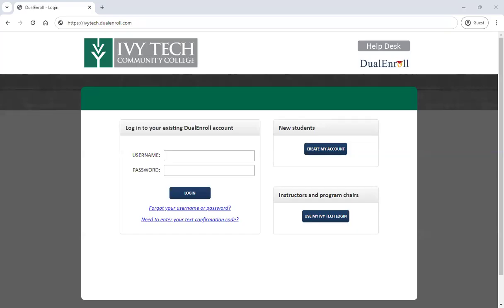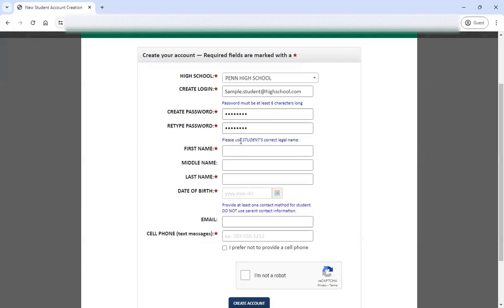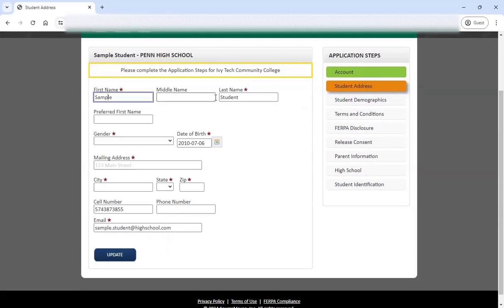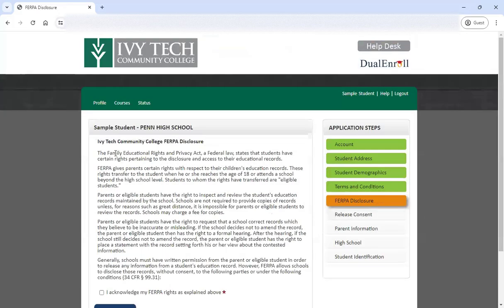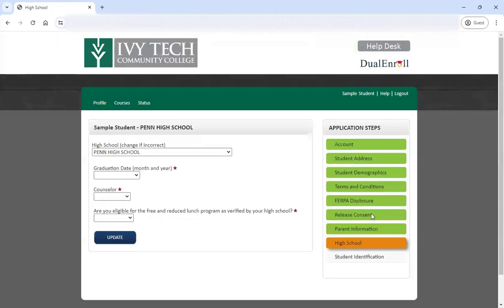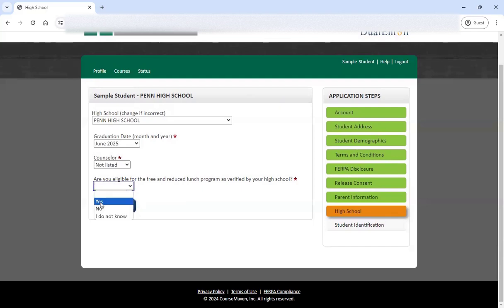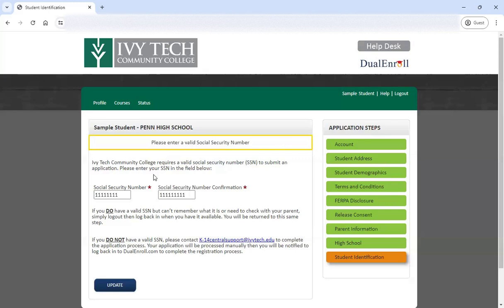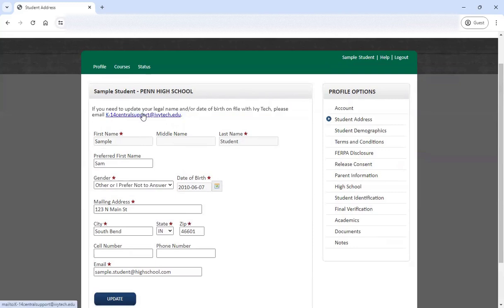DualEnroll Student Guide: Application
DualEnroll is Ivy Tech's dual credit student self-registration portal.  Students will complete the Ivy Tech dual credit application and register for their dual credit coursework through DualEnroll.

3:45 - Account confirmation
4:52 - Student Address
6:36 - Student Demographics
7:14 - Terms and Conditions
7:50 - FERPA Disclosure
8:29 - NEW - Release Consent
10:17 - Parent Information
12:04 - High School
13:11 - Student Identification
15:14 - Final Verification
16:23 - Next steps - MyIvy Account setup